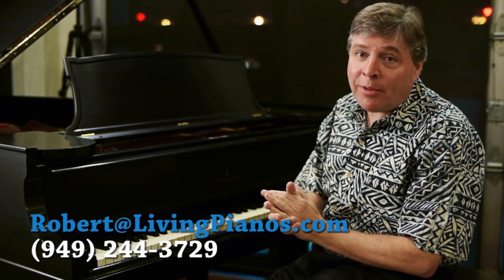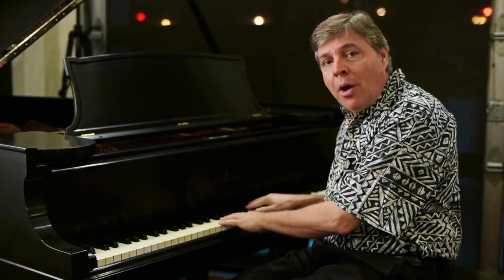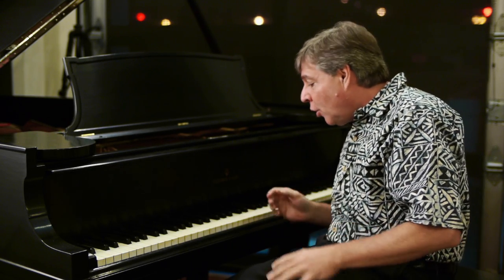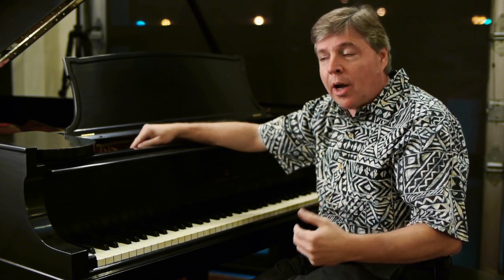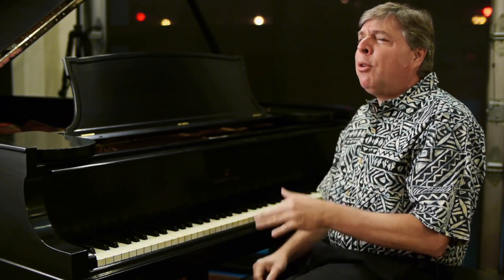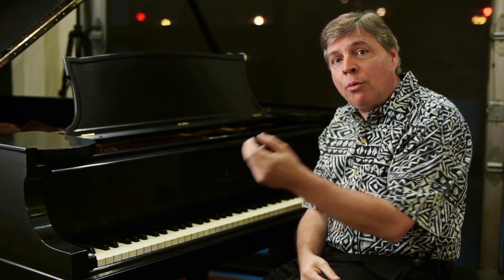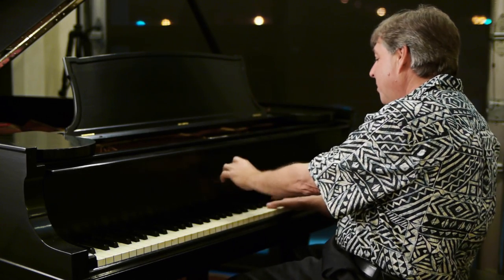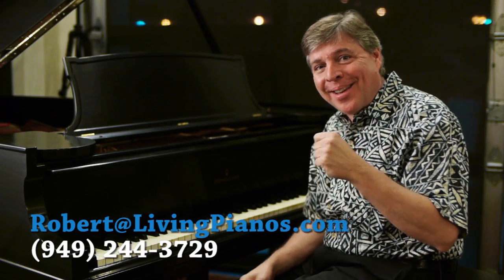Steinway Model O Grand Piano for Sale – Best Used Steinway Grands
This is a New York made Steinway & Sons Grand Piano. The instrument has been restored with the following:

    New Shanks
    New Flanges
    New Knuckles
    New Hammers
    New Center Key Bushings
    New Front Key Bushings
    New Back Rail Punch Felts
    New Front Rail Punch Felts
    New Action Rest Felt
    Original, Real Key Tops (Not Plastic)
    Complete Regulating
    Fine Voicing
    Stable Tuning @A440
    Refinished Satin Black Case

This is a beautifully maintained instrument that has a rich tone and fluid action. Worn parts have been replaced with not only high quality components, but the correct fit in size and weight to achieve the proper geometry in the action for a high level playing experience. The case has been refinished with the hand rubbed ebony finish like found on new Steinway pianos.